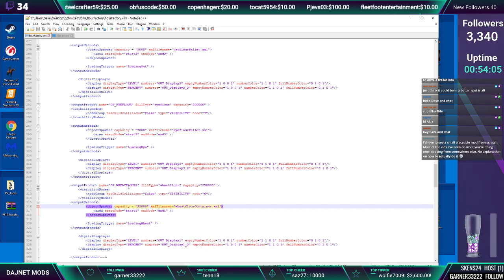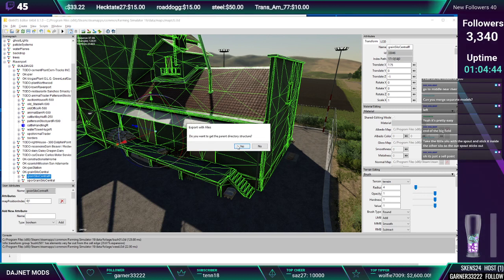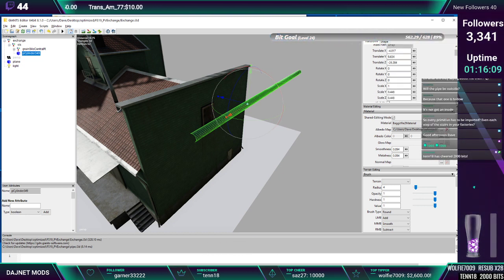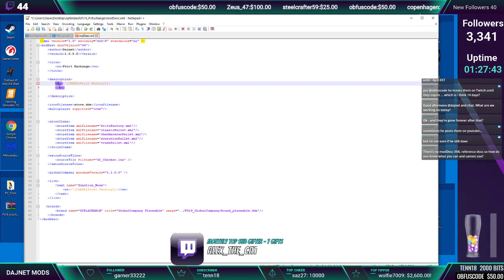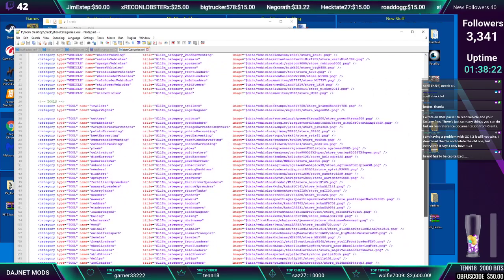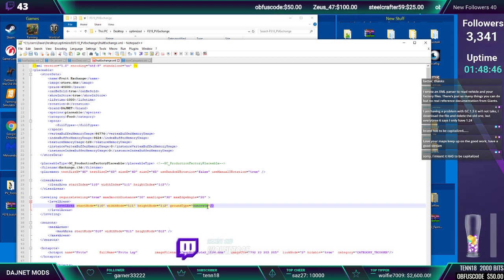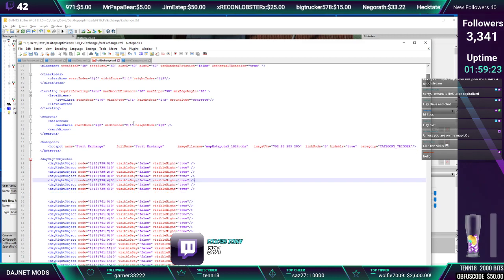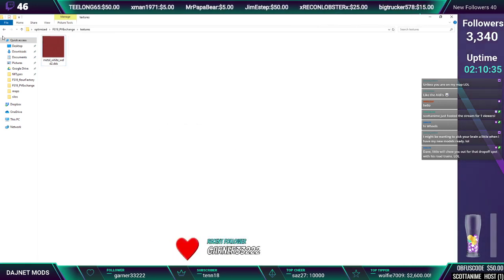How to start a Global Company Placeable mod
Creating a Global Company placeable mod Part 1 - Getting Started -- Watch live